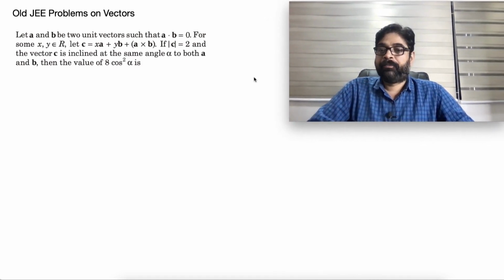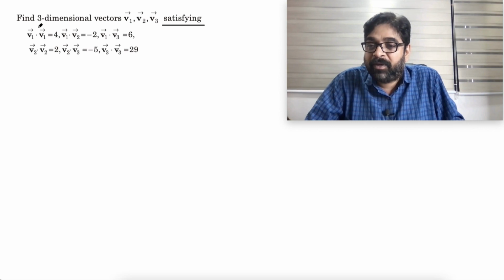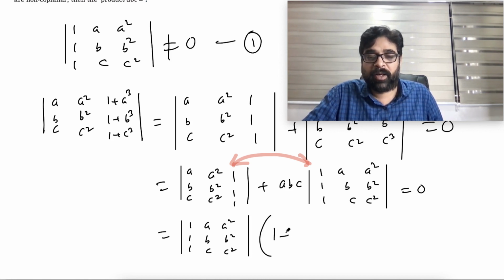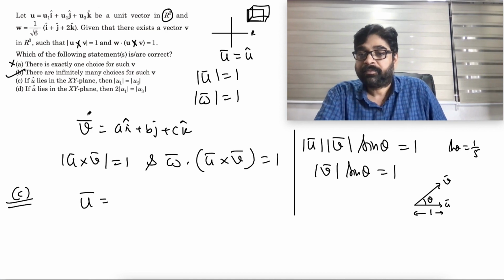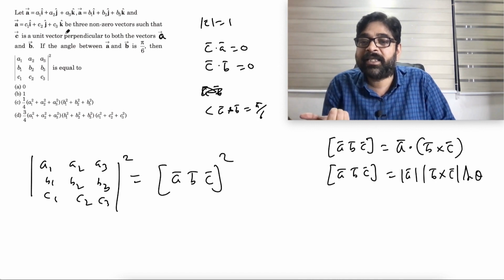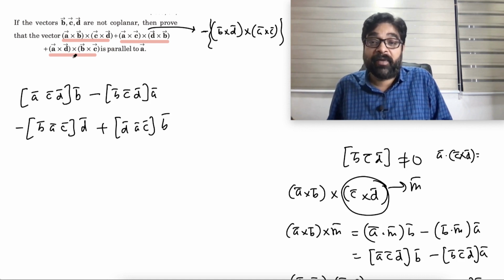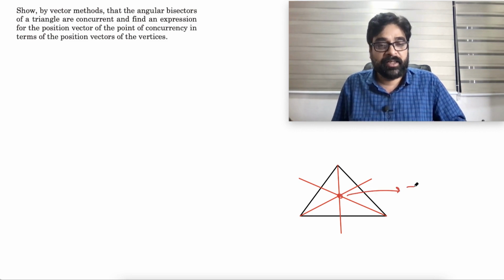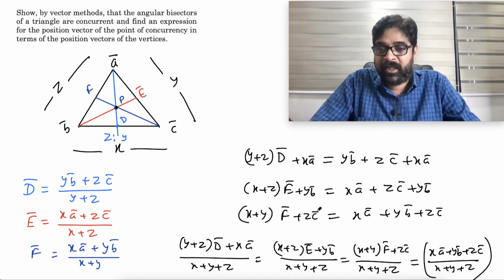Master Vectors in Mathematics with Old JEE Problems: Step-by-Step Solutions!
Key concepts of Vector Algebra, essential for JEE preparation
Step-by-step solutions to past JEE problems
Tips and tricks to approach vector-related questions in exams
Whether you are a beginner starting with Vectors or an advanced learner revising for your exams, this video is tailored for students preparing for JEE Main and Advanced. A clear understanding of Vector Mathematics is crucial for engineering aspirants, and this video aims to bridge the gap between theory and practical problem-solving.

👨‍🏫 About the Instructor:
Ajeet Dubey, a seasoned Mathematics teacher, is specialized in training students for competitive exams like JEE and IOQM. With years of experience, he breaks down complex problems into easily understandable segments, making mathematics accessible to all.